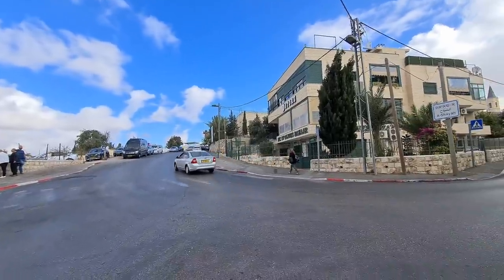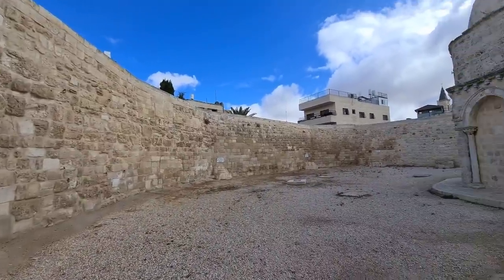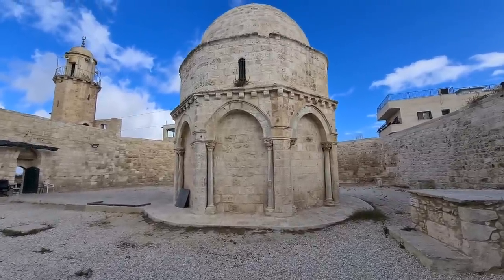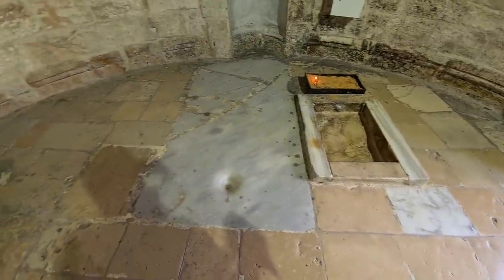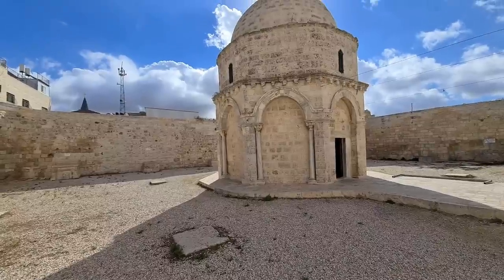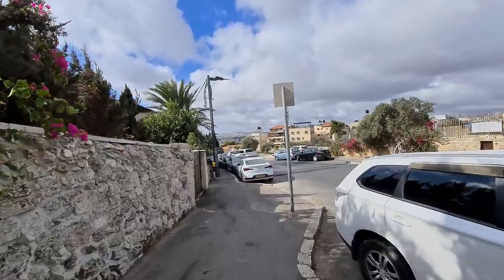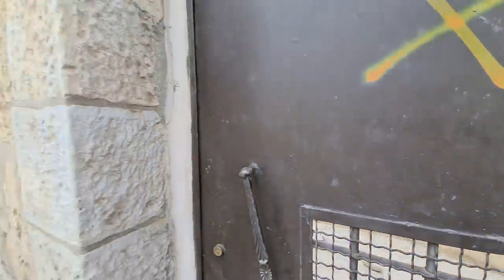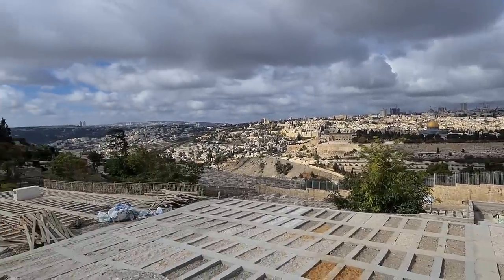From here Jesus ascended to heaven - the Chapel of Ascension (mosque?) Mount of Olives, Jerusalem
Information about the Chapel of Ascension Mount of Olives, Jerusalem itself will be provided after this announcement.

Unfortunately, I have not been able to work as a tour guide as from Feb 2020

Zahi Shaked

The site of Christ’s ascension to heaven forty days after his resurrection is on the Mount of Olives across the Kidron Valley from the Old City of Jerusalem. The site is marked by a historic chapel. Luke 24:51 tells us that Jesus ascended to heaven forty days after his resurrection.

The Chapel of Ascension
At the end of the 4th century, the site was established as the place of the ascension by Emperor Constantine’s mother, Helena who was responsible for marking many biblical sites in the Holy Land. A Byzantine church was built here with a circular design; double rows of columns and an open roof.

The Byzantine church survived until the 7th century when it was destroyed by Persians. It was soon rebuilt and finally destroyed by the Arab conquerors in the 10th century. The Crusaders rebuilt the church in the 12th century basing their design on the earlier Byzantine structure. It too had two concentric circles of columns built on the surviving circular base of the Byzantine church.

In 1187, Jerusalem changed hands and Saladin turned the chapel into a mosque adding a stone dome and mihrab. The Ottomans later allowed Christians to continue praying here and the mosque was relocated to a building constructed adjacent to the chapel in 1620. In 1835 the Crusader structure was given a new roof and enclosed walls between the columns.

The chapel stands in an enclosed courtyard. Only slight changes have been made to the structure since the Crusader era. Not far from the Chapel of Ascension is the Russian Orthodox Church of Ascension in the At-Tur neighborhood. This is the site of the ascension according to the Russian Orthodox tradition.

Ascension Stone
The chapel holds a slab of stone bearing a right footprint. This is believed to be Jesus’ footprint left here as he stepped up to heaven. The left footprint in stone has been moved to the Al-Aqsa Mosque on Temple Mount.

Parralel to my studies, and in order to earn a living, I was employed for many years in advertising. What I learned there was how to attract the publics attention, generate and, increase interest, and assimilate information.  All this I use as tools to describe, explain and deepen the interest in the sites that we visit. From my experience, I have learned that in this way, the Holy Land becomes more than just history, and that the large stones that we see scattered about in dissaray, join together one by one until they become - a Byzantine Church. This also happens when I lead a group of Pilgrims in the Steps of Jesus. We climb to the peak of Mount Precipice, "glide" over the land to the Sea of Galilee, land on the water, and "see" the miracle which enfolds before us. This is a many-faceted experience. Not only history which you will remember and cherish, but an experience which I hope will be implanted in your hearts and minds, and will accompany you all the days of your life.